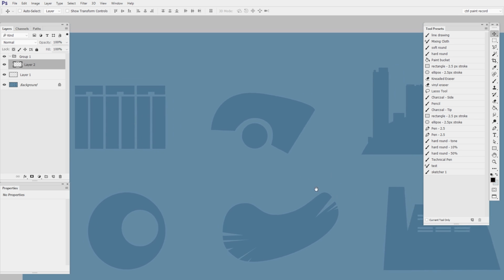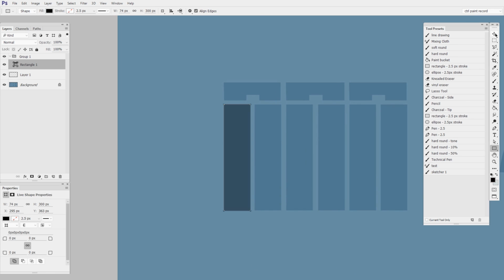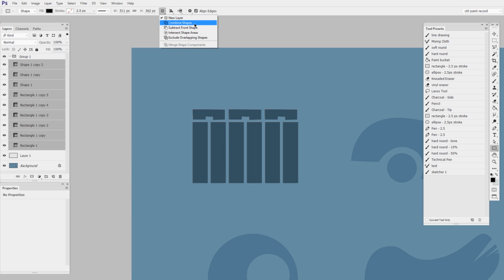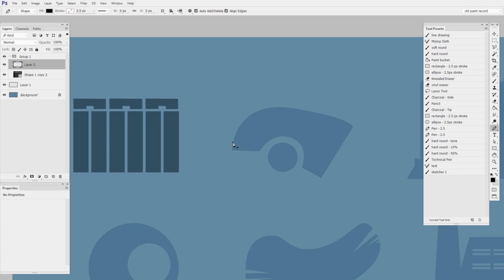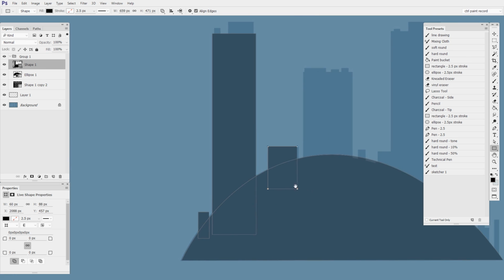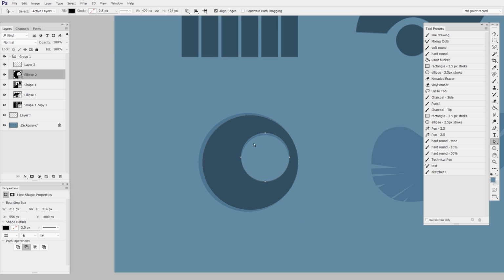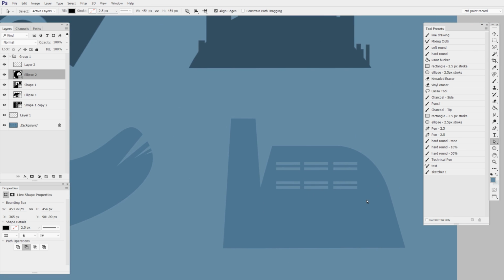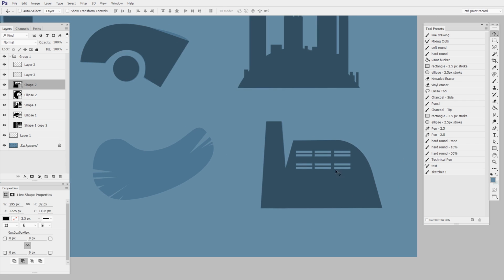Vector Boot Camp 3 - Compound Paths (CtrlPaint.com)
For episode 3 of Vector Boot Camp, we're getting a bit more advanced.  Here we'll explore the creation of 'compound paths'.  Sometimes complex shapes are more efficiently tackled as the union (or intersection) of simpler ones.  Sadly the process is trickier in Photoshop than it is in Illustrator, so prepare to watch this video more than once.  It's worth it, though - this stuff comes in handy!